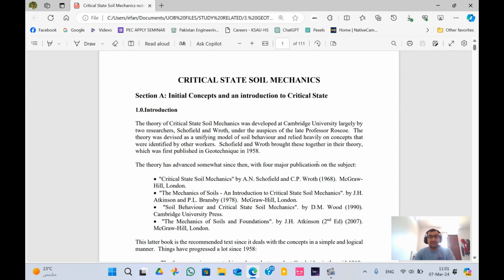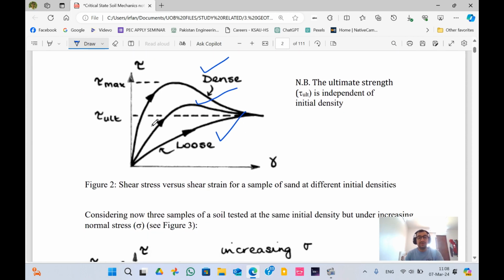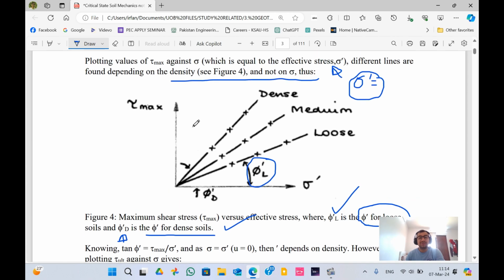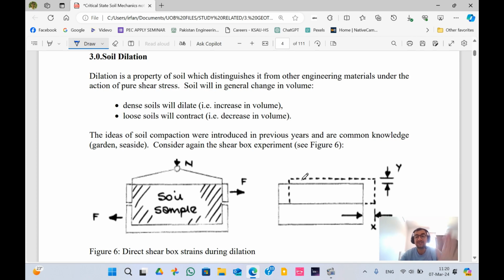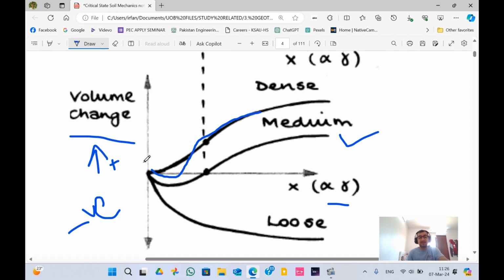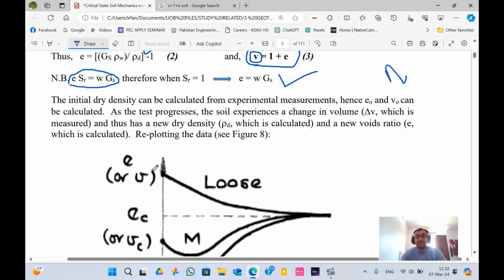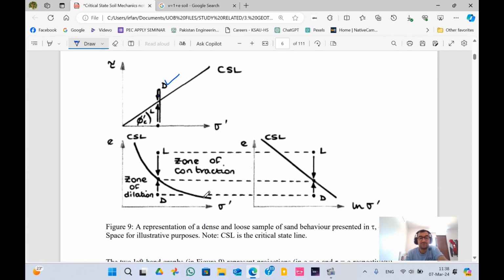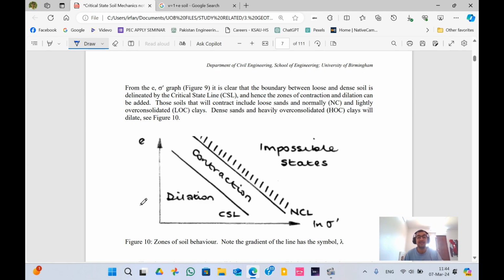Critical State Soil Mechanics Full Course Part 1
Welcome to Part 1 of our comprehensive course on Critical State Soil Mechanics. In this video series, we delve deep into the fundamental concepts and principles of soil mechanics, exploring the critical state framework extensively. These lectures are meticulously crafted based on the lecture notes provided by the esteemed University of Birmingham, where I had the privilege of studying and graduating.

In this first installment, we lay the groundwork by introducing the critical state concept and discussing its significance in understanding the behaviour of soils under different loading conditions.